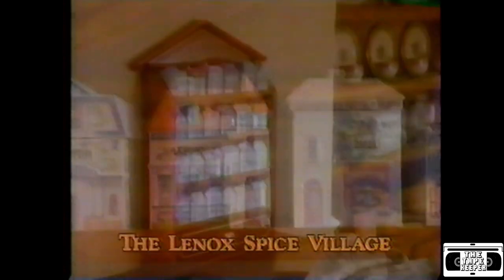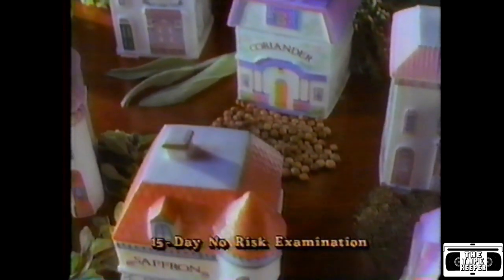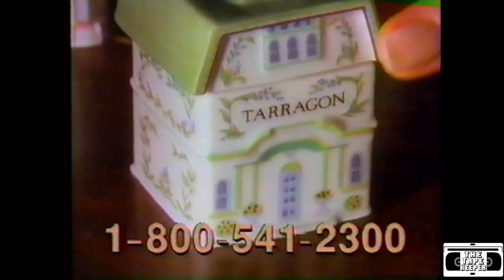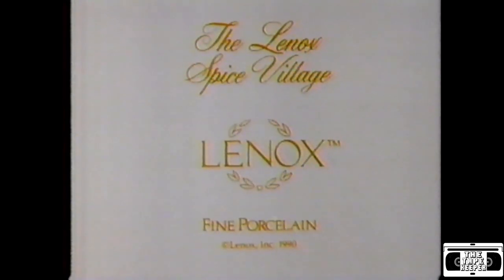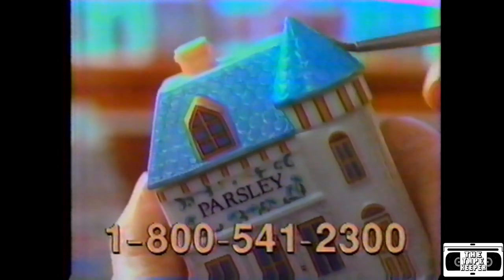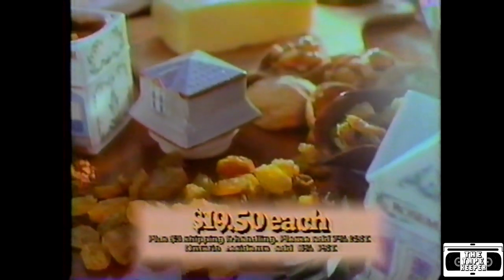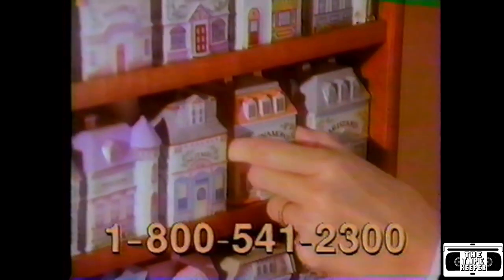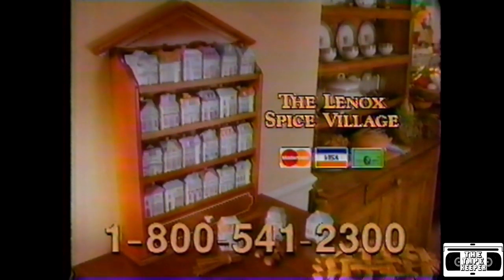The Lenox Spice Village Commercial - 1990